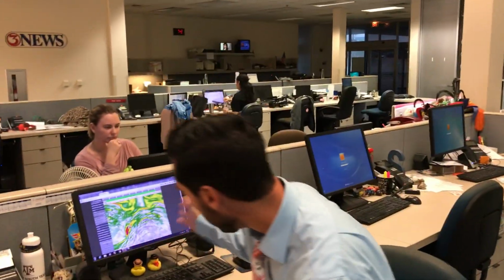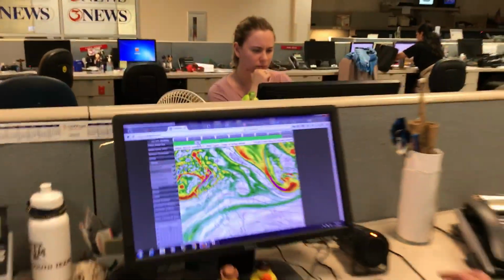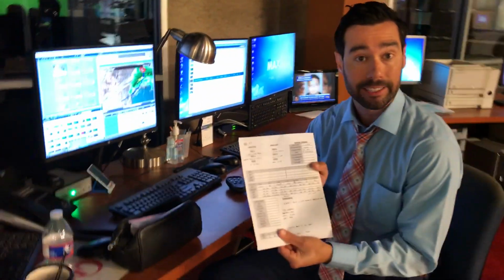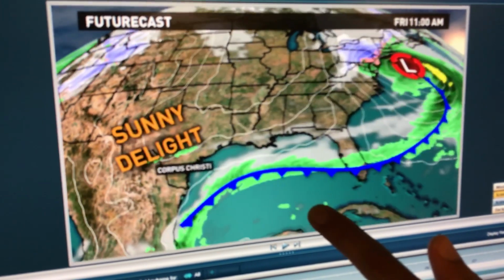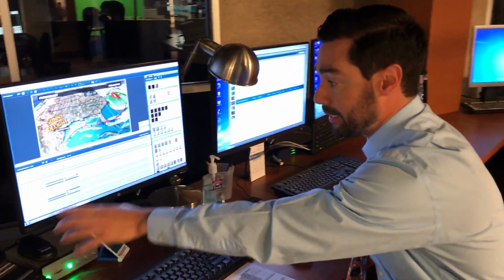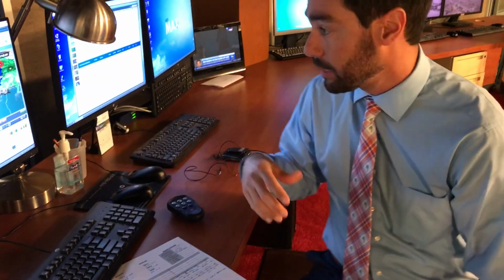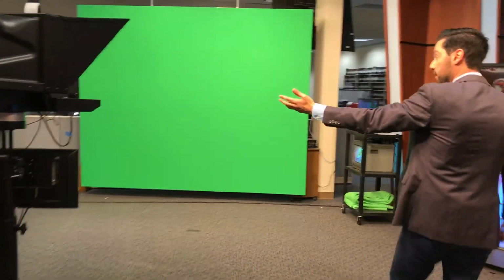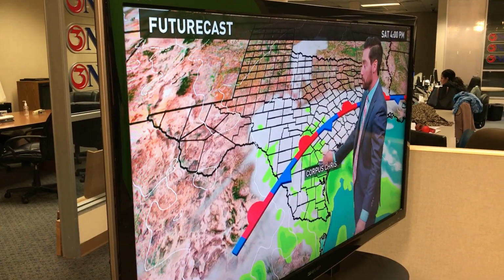Alan Holt Job Explainer - Morning News Meteorologist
A quick rundown of what it’s like working as a meteorologist during the morning news at kiii-tv in Corpus Christi, Texas